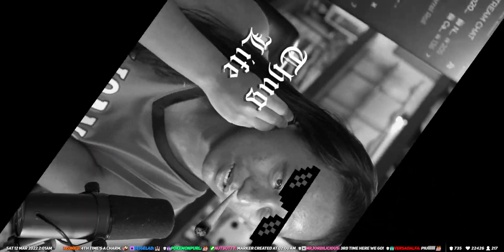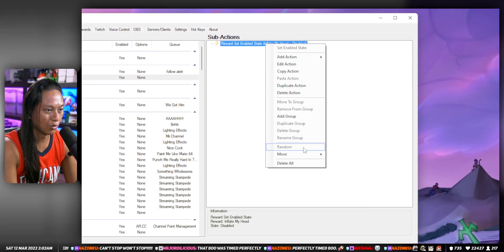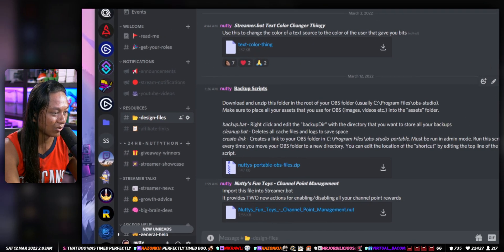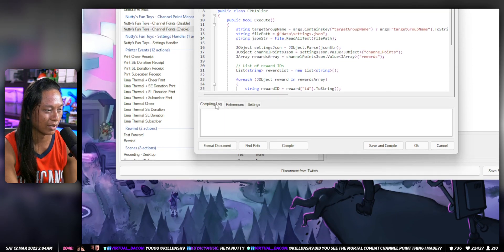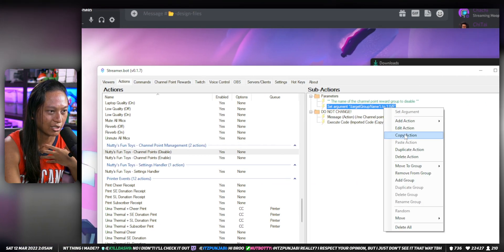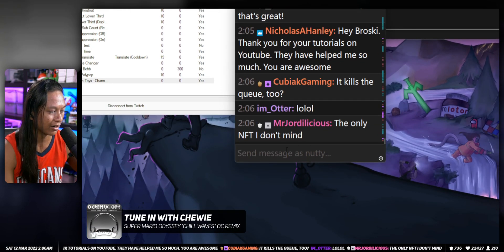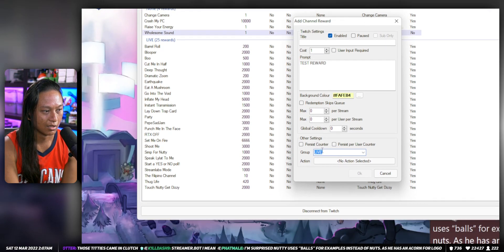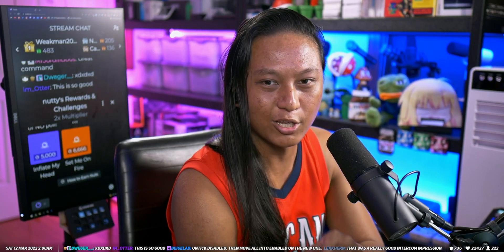Twitch Channel Points KILLSWITCH - Turn Off Channel Points in ONE BUTTON!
This is a quick way to shut off all your channel redemptions in one go using Streamer.bot.

=== DOWNLOADS ===

Search for “Nutty’s Fun Toys - Channel Point Management” in the design-files channel

=== SOCIALS ===